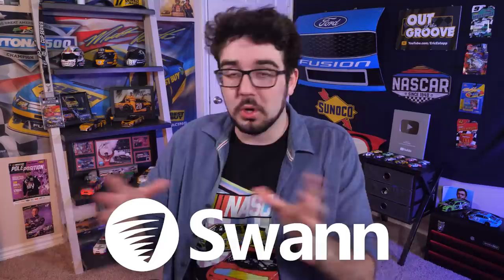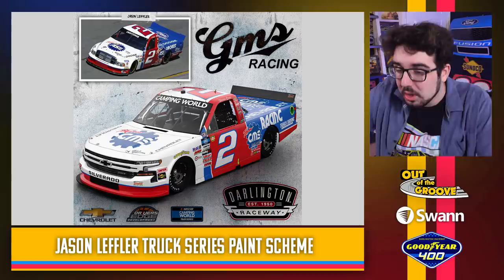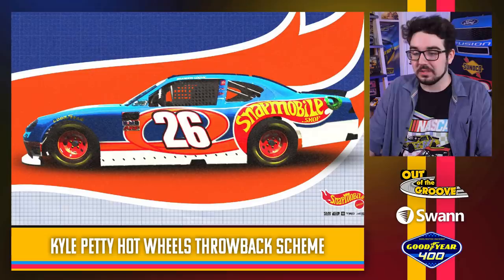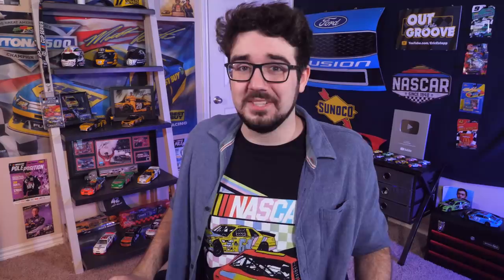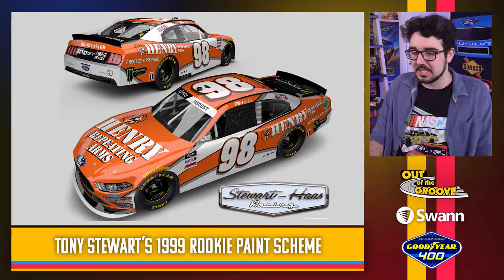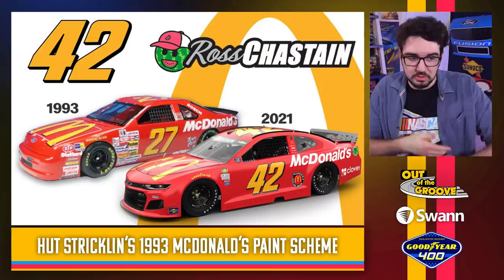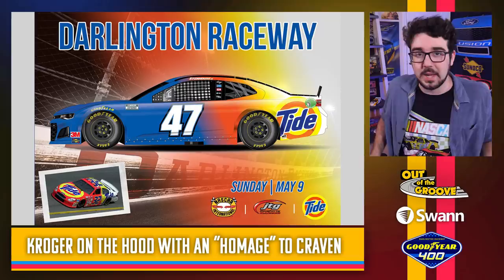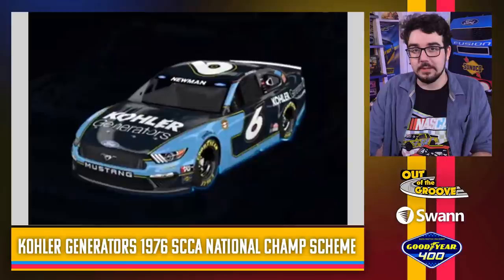NASCAR Throwback Paint Schemes Reaction | 2021 Edition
Listen to new episodes on the Out of the Groove Podcast Network